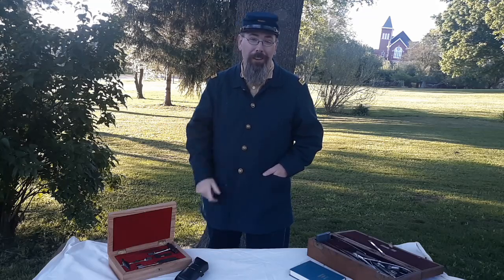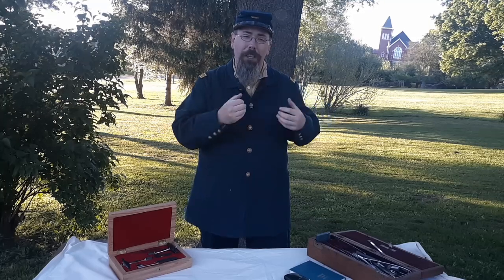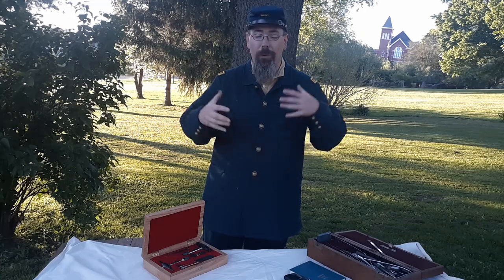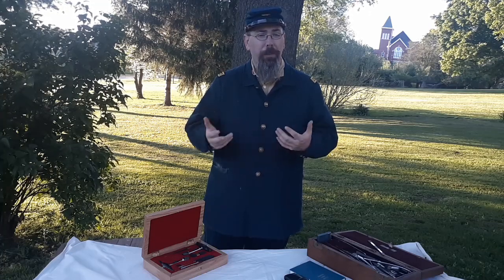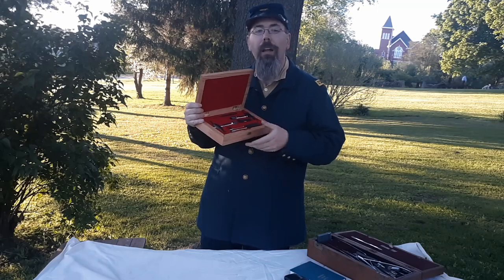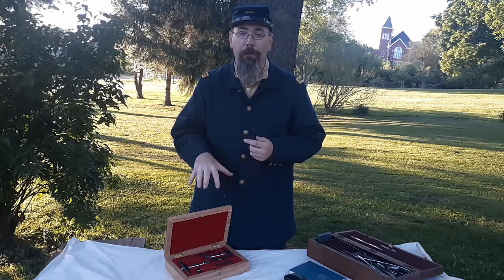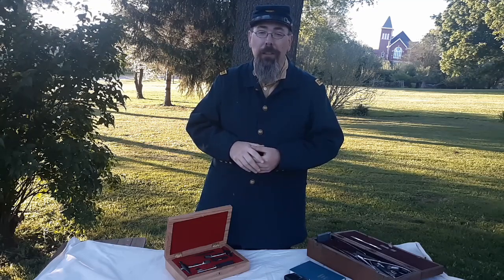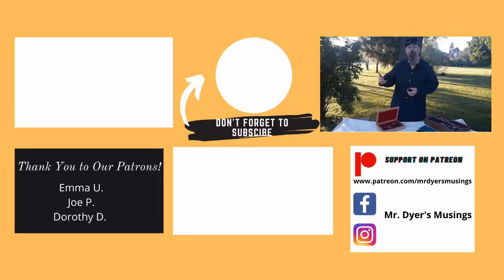Got a headache? Learn about Trephining!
Have a headache? How about some surgery to ease the tension? Do you think it would be as good as a hole in the head? We discuss how it was done in the American Civil War with the trephine!